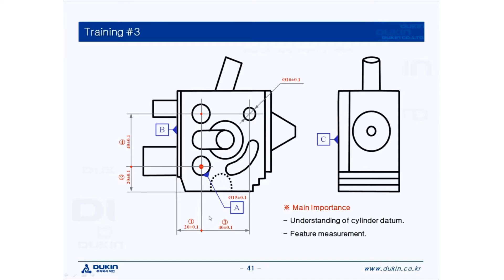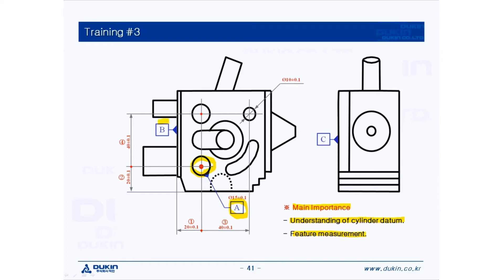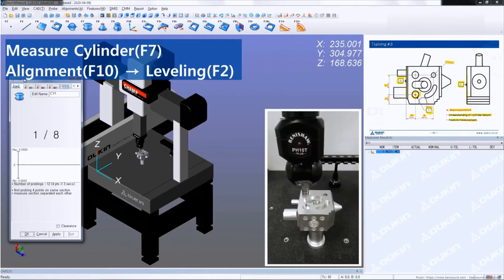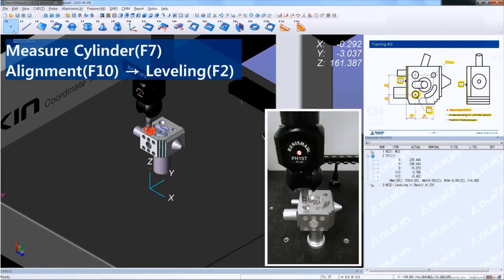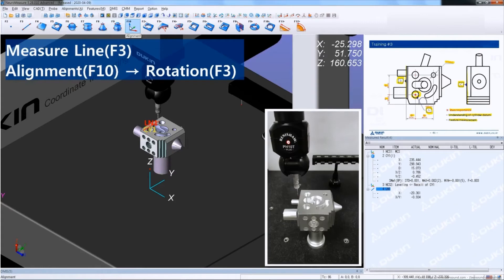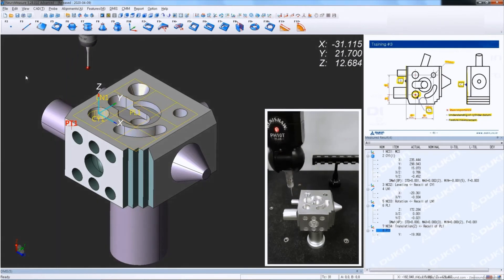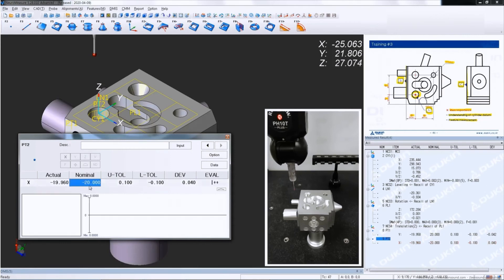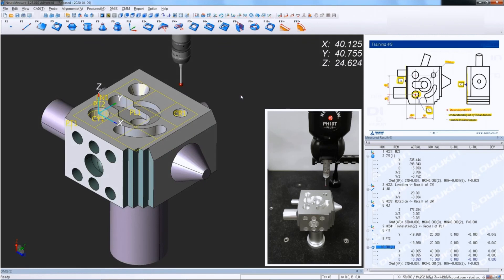NeuroMeasure5 - Training #03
DUKIN CMM
NeuroMeasure5 Training Course

Training #3

- Understanding of cylinder datum.
- Feature measurement.